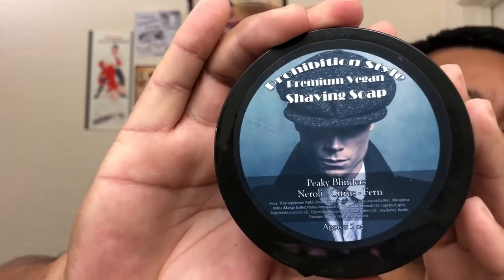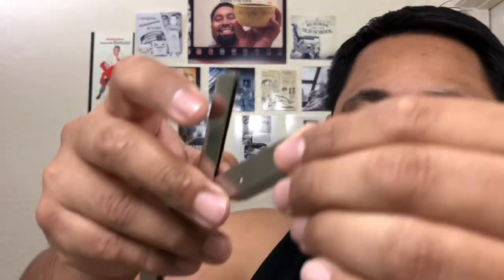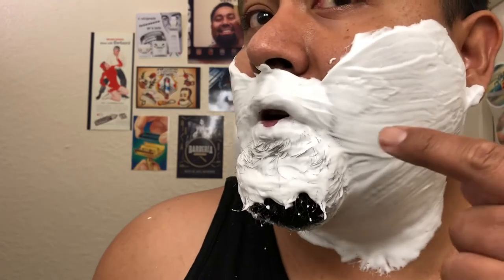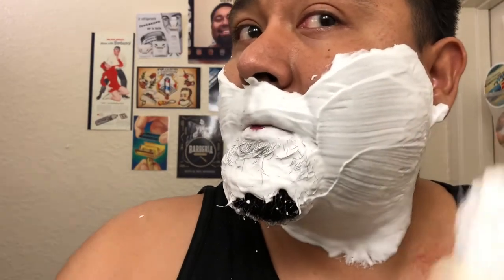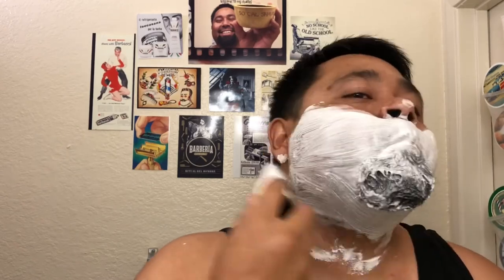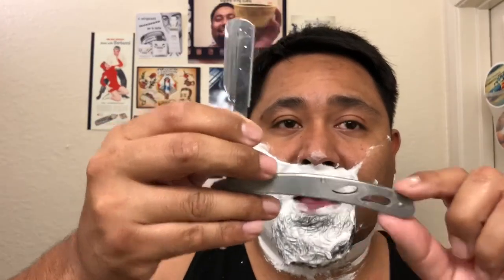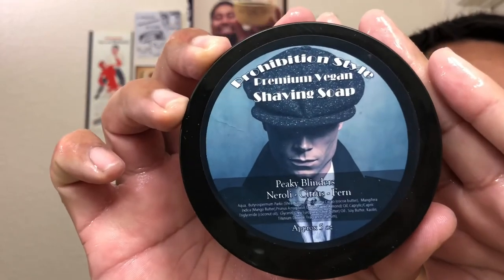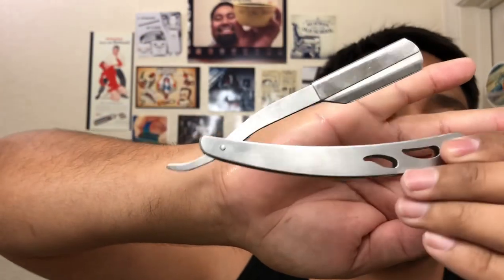Prohibition Style Accoutrements ~ Peaky Blinders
•Razor ~ Shavette “Name Unknown”
•Blade ~ Voskhod
•Soap ~ Peaky Blinders from Justin @ProhibitionStyle
•Brush ~ Stirling Boar from @StirlingSoap
•Aftershave ~ Checker Flag from “Master”
•Balm ~ Sensitive 5 in 1 from AquaVelva